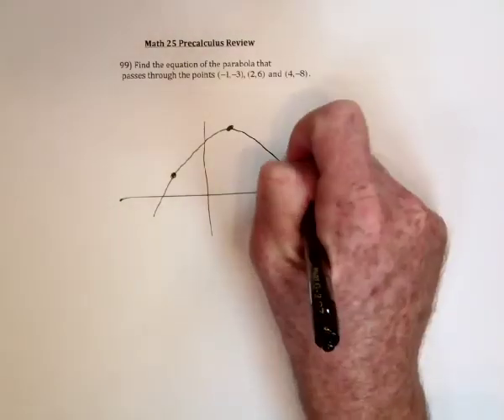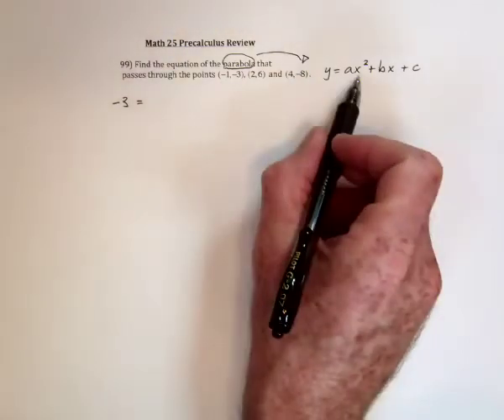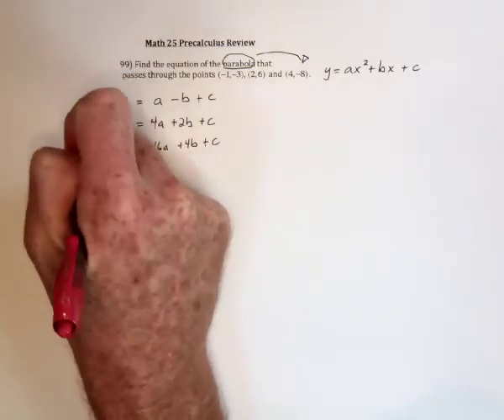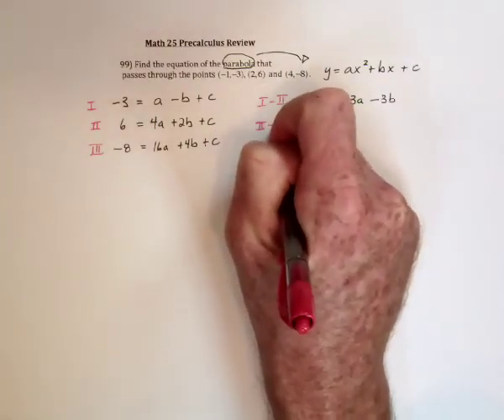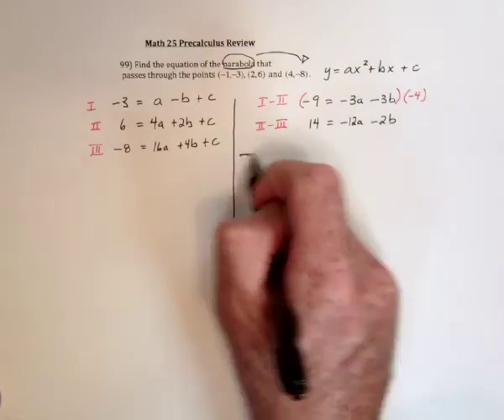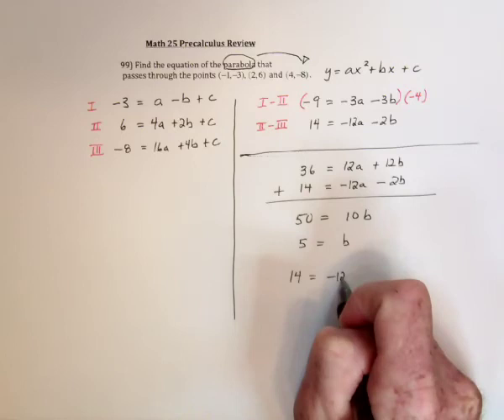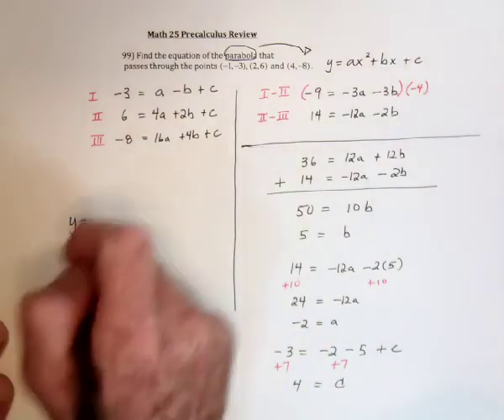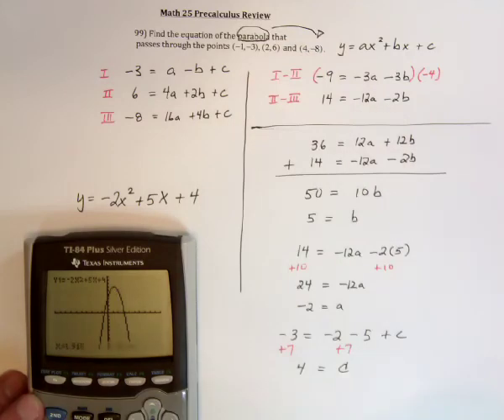Hartnell Math Review 99